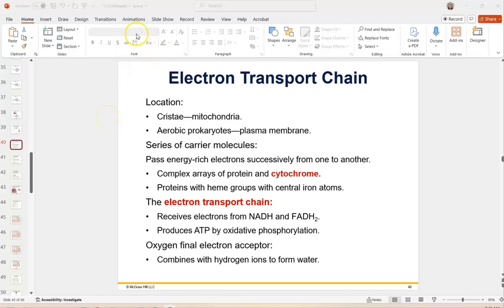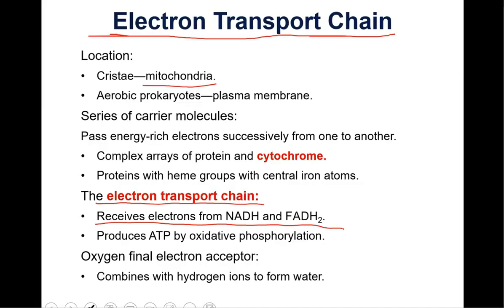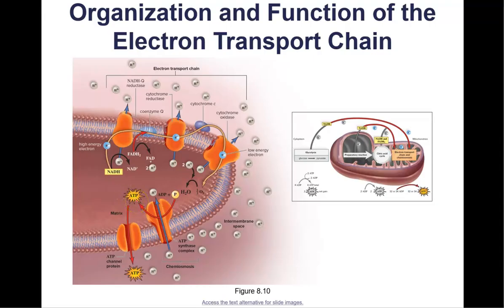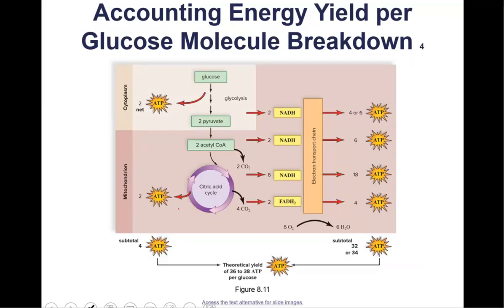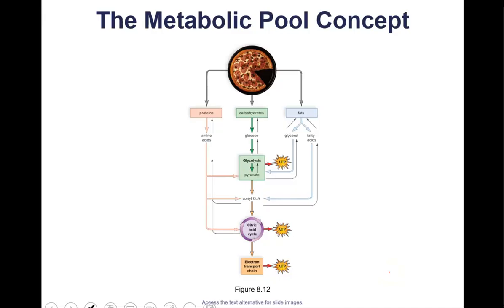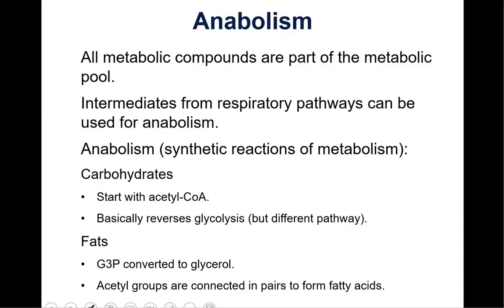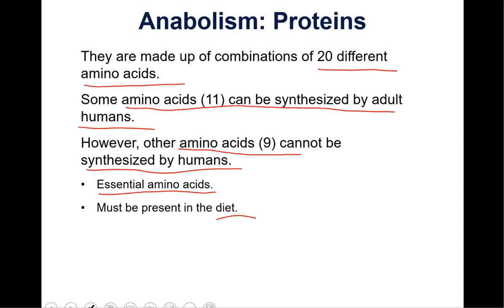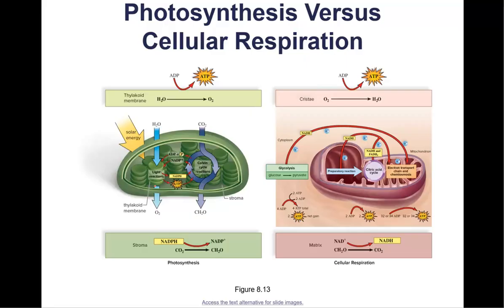111Ch8Mader slides 40 - end